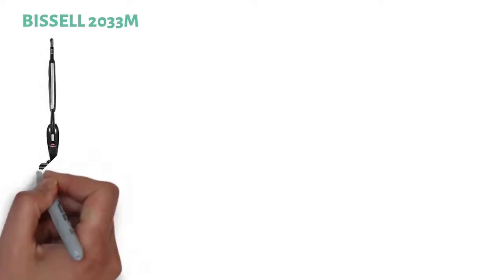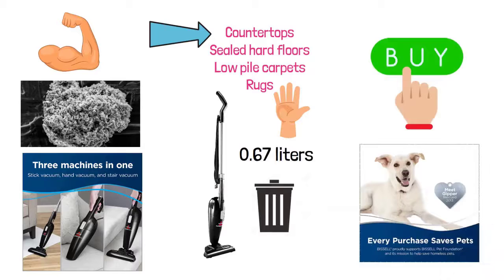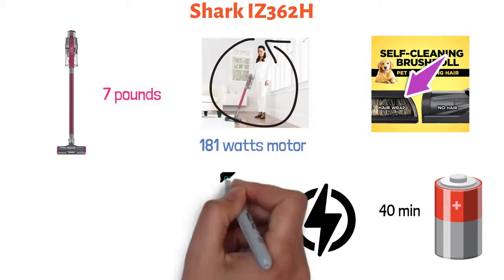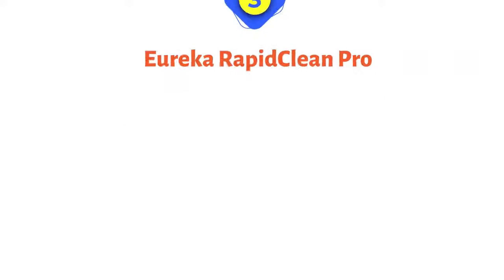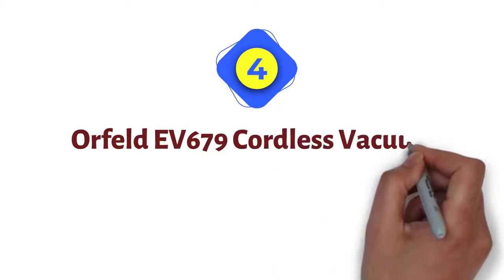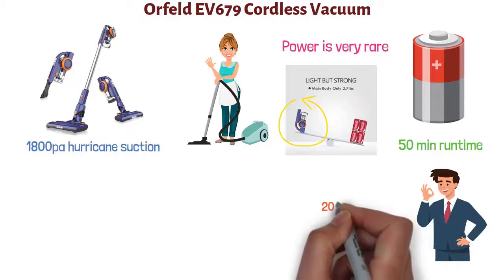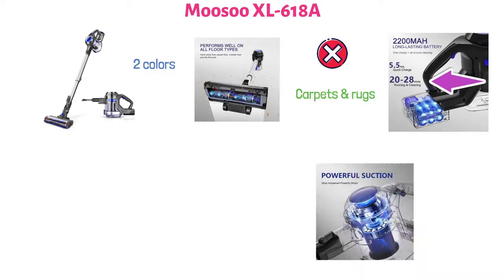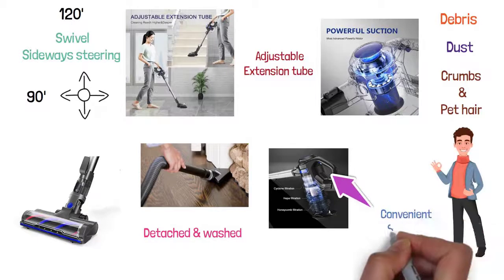✅Lightweight Vacuum for this year👇Bu yıl için en iyi süpürge-ikon vacuum cleaner-dirt devil stick va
Top 10! Review The Best Products From AliExpress. Amazon 2021. New Future Tech. Gearbest. Deals Banggood. Amazing Gadgets. Haul. Cool Technology. Device. Kickstarter Crowdfunding. China Gadget Devices. Cheap Electronics. Favorites Stuff. Inventions. Unboxing. Must Haves Goods. Things. Watch. Overview. Ali Express. Shopping Online. Indiegogo 👇👇👇LINKS TO PRODUCTS BELOW👇👇👇
If you want us to review any product, just write its name in the comment and thank you
Link the products :
1. BISSELL 2033M ✅
✓Check Price On Amazon

2. Shark IZ362H ✅

3. Eureka RapidClean Pro ✅

4. Orfeld EV679 Cordless Vacuum ✅

5. Moosoo XL-618A ✅
Not Good for Deep Cleaning and Carpet, Suitable for Hard Floor.
[2020 New Upgrades]: On the basis of the vacuum cleaner, upgrade to a new vacuum, add an adjustable extension tube to meet more needs, and is better. At the same time, it can be switched to handheld mode for use with a variety of brush heads.
[Super Long-lasting Battery & Powerful Suction]: Outstanding 20-28 mins running time ensures thorough cleaning all around the house. The upgrade version provides 100-watt powerful suction to meet every cleaning demands, picks up debris and dusts, crumbs and pet hairs in minute. It performs well on all kinds of hard floors, carpet, stairs and windowsills, sofa and bed, desk and curtain, etc.
[High-efficiency Cyclone + HEPA Filtration System]: It creates a high speed rotating airflow to remove particulates from air. Plus high-density HEPA which removes up to 99.99% of microscopic dust particles as small as 0.1 microns, this vacuum cleaner provides ultimate purified air and excellent cleaning experience for every users. HEPA is washable and recyclable.
[Convenient Cordless Using + Widely Applicable Two Modes]: Wireless design you from the hassle of cord and still provide up to 10000PA powerful suction to complete a thorough cleaning. 2 adjustable modes adapt to different situations and allow full use of the battery.
[Lightweight Main Machine + Detachable Battery]: The main machine weights only 3.3lb which can be equipped with different attachments for different tasks. With an ergonomic handle, people can hold the machine to finish cleaning. 2200mAh large capacity battery can be full charged in 5 hours.